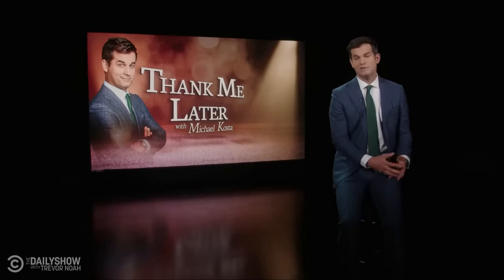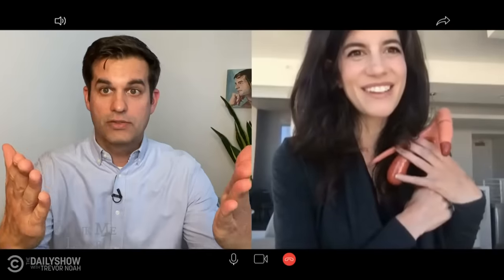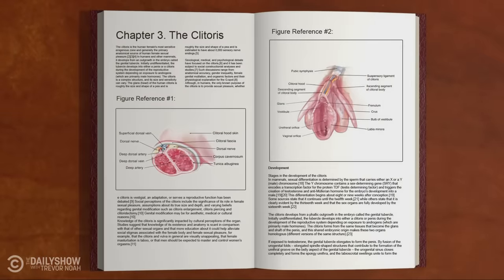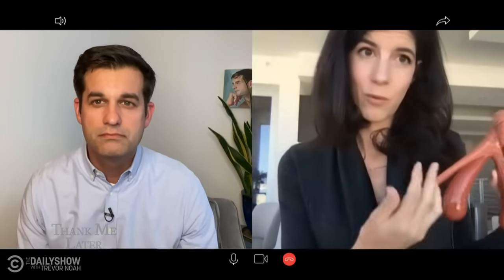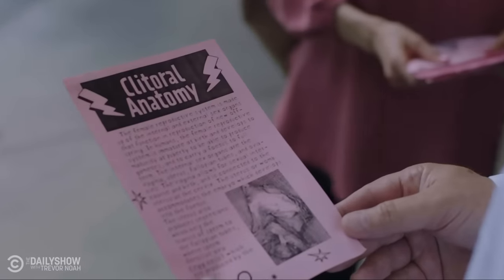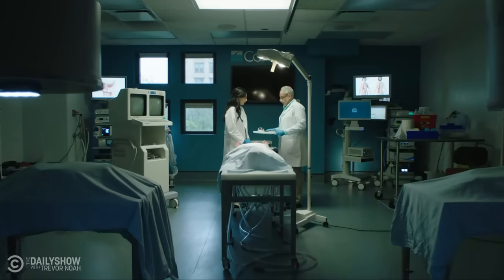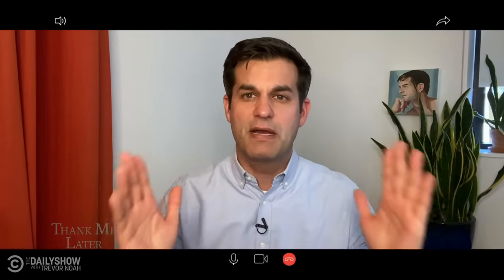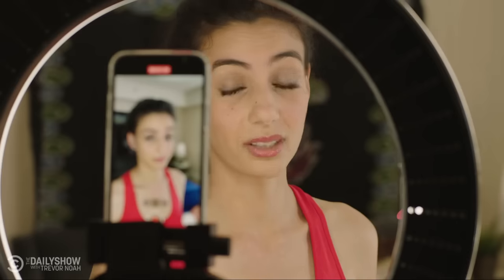Clitoral Anatomy: The Unstudied Frontier | The Daily Show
Medical textbooks cover the penis 57 times more than the clitoris. Michael Kosta talks to Jessica Pin, the hero giving doctors and men everywhere the map they so desperately need.

About The Daily Show:
Trevor Noah and The Daily Show correspondents tackle the biggest stories in news, politics and pop culture.

The Daily Show with Trevor Noah airs weeknights at 11/10c on Comedy Central.